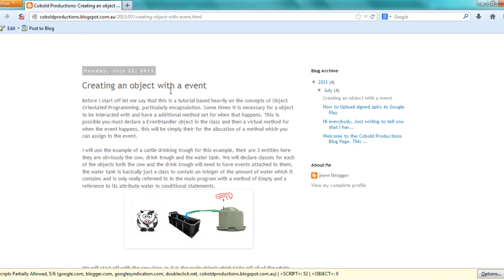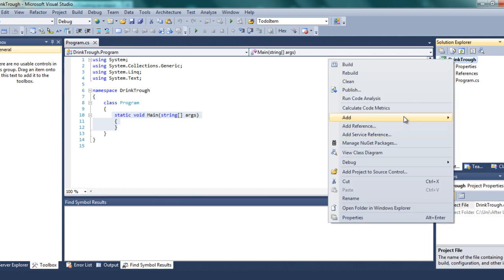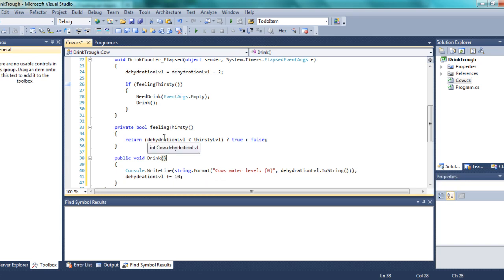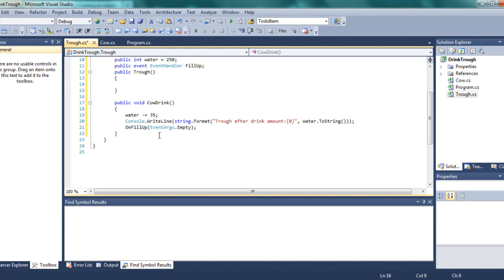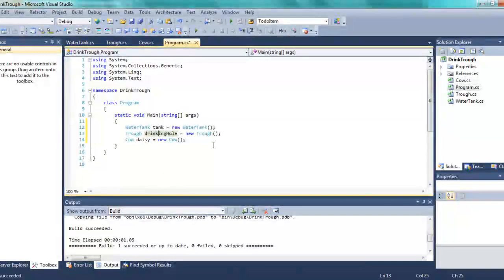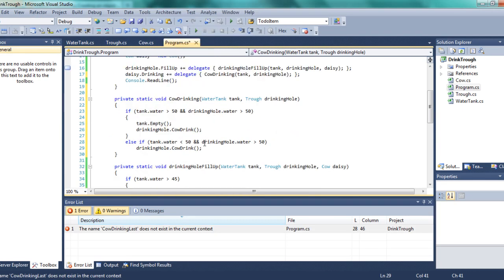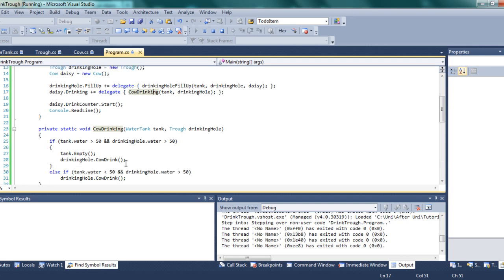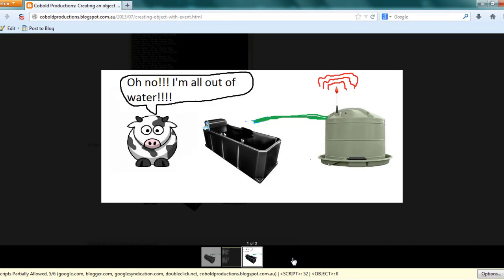C# Class Event/EventHandler tutorial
This is a tutorial on Event Handlers in C#, you can follow along by using the below link to get all of the code, it would be beneficial to copy the code and have your own program sitting on the computer for you to study.

This tutorial looks at the real world scenario of when a cow in the paddock would like to have a drink and the events which are started dealing with the drink trough and the water tank's water supply.